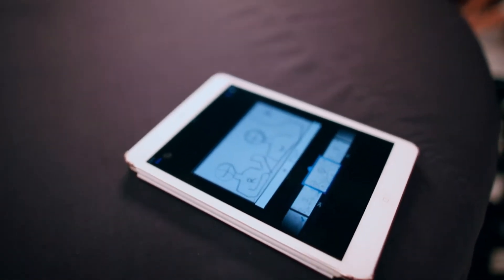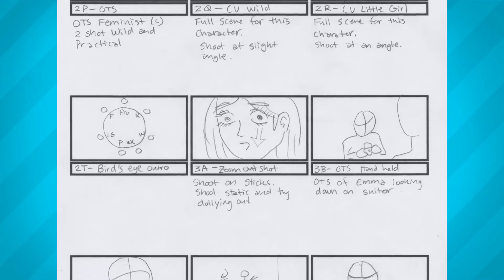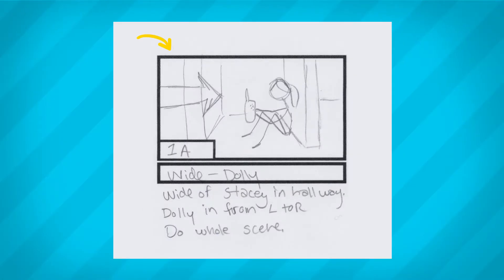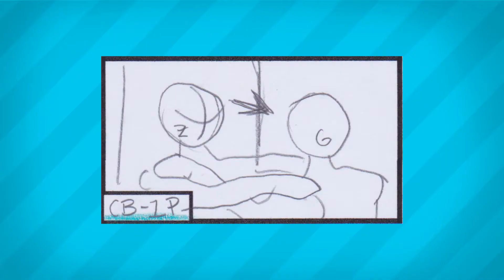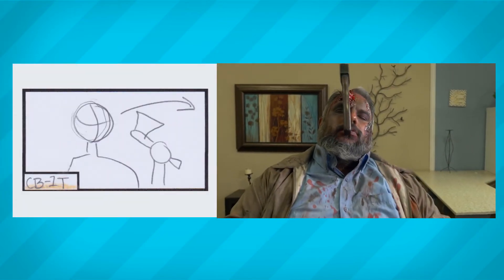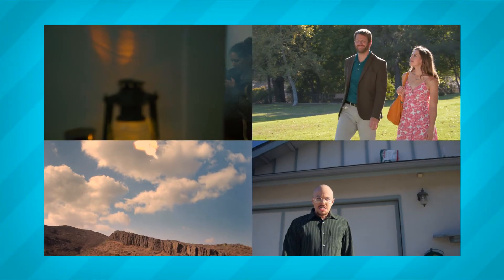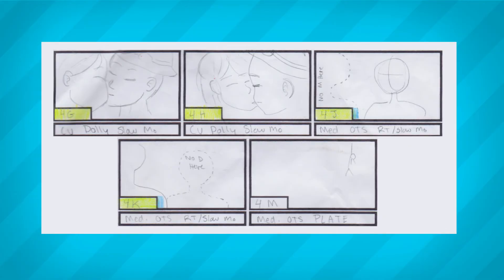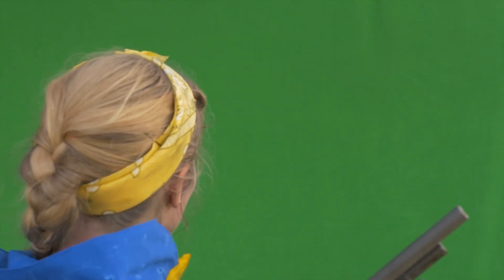How To Storyboard An Indie Film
Learning how to storyboard an indie film can help you share your vision with the rest of the crew, so let's go over the fundamentals of storyboarding so you can storyboard like a pro!

Ever wanted a better way to communicate your shots than just a shot list? Well that's where storyboards can help you out! Here's some tips on storyboarding for beginner filmmakers.

Storyboarding is when you draw visual representations of each shot, usually in chronological order, that make up your film. These can be extremely helpful for directors to illustrate their vision on paper before shooting, as well as make sure everyone on set is on the same page and knows exactly what the shot should look like.

And you don’t have to be a skilled artist to draw storyboards. You can be as detailed as you like... or as rough as you like. What’s most important is that you’re illustrating the gist and communicating the angle of the shot in the storyboard frame.

So let's go over some basic tips on storyboarding. A storyboard is made up of three parts. First is the frame that represents your final film’s aspect ratio. This is where you’ll draw your image that will illustrate what the camera sees in the shot. Next is the shot name and camera angle, which goes directly below your storyboard image. And finally is the notes section where you can add any notes or script references that might be helpful for that specific shot.

Also, you should storyboard your shots in chronological story order to match the script. This can also help visualize how the shots will cut together and can be used in an animatic to test to see if the scene is working.

You can also use arrows to indicate motion for both the character... a set piece or prop... or the camera. Arrows in the corners of the frame indicate that the camera is pushing or zooming in or out. Arrows can also be placed on the left, right, top or bottom of the frame to indicate camera dollies, pans, or tilts. And you can also use multiple frames to illustrate shots that change angles through camera movements.

Storyboarding movies can be essential when you’re film requires CG or special effects. In these instances, storyboarding can help you plan out these types of shots ahead of time and identify which type of effect or extra shots are needed to achieve the shot.

Once you’re done with your storyboard, distribute it to all of your key crew members such as the director of photography, the assistant director, or even the makeup artist. If a crew member will benefit from having a copy, then make sure they’ve got one to help insure a smooth shoot.

There’s no real rules on how to storyboard, so just make sure you do what makes sense to you. As long as your vision is clearly communicated, that’s all that matters. So now that you know how to draw storyboard for film, you and your crew will have a clear picture of the vision for the film.